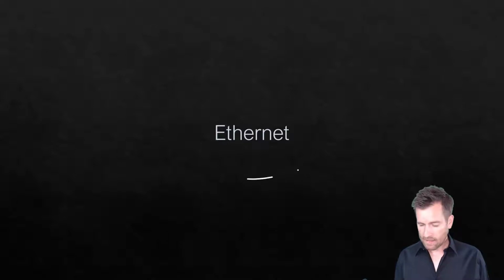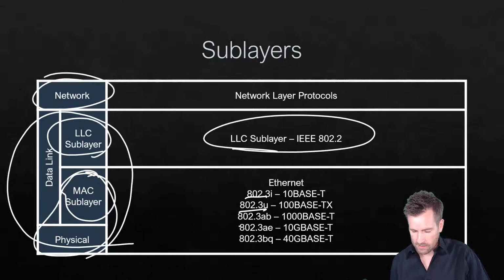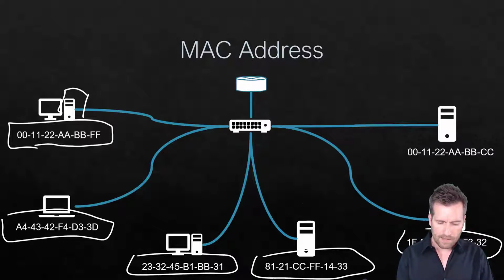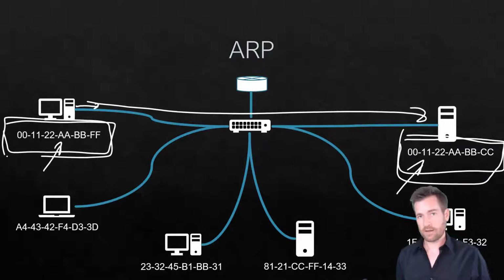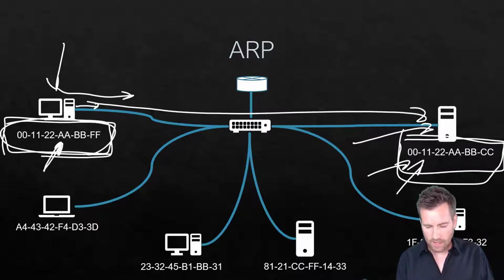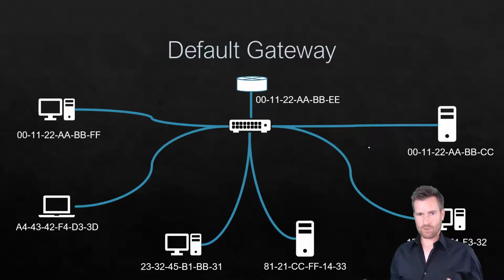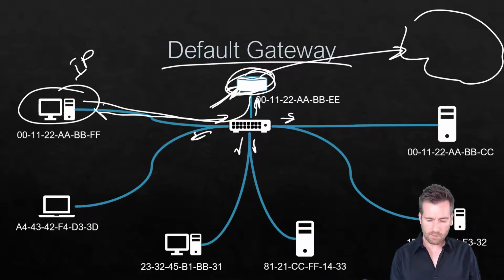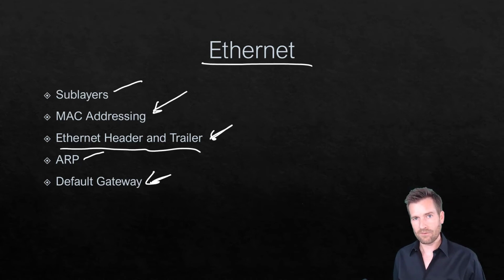Network Fundamentals 6-3: Ethernet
🌐 MAC Addresses: Get a glimpse into the world of MAC addresses, hexadecimal codes burned into network interface cards (NICs), serving as unique identifiers for devices on a network. Explore how MAC addresses facilitate communication between devices by specifying source and destination points.

📦 Ethernet Frames: Uncover the structure of Ethernet frames, including headers and trailers, that encapsulate data for transmission across networks. Delve into the intricate details of how data is packaged and delivered efficiently.

🔎 Address Resolution Protocol (ARP): Learn about ARP, a vital protocol for mapping IP addresses to MAC addresses on a local network. Witness how ARP requests and replies enable devices to dynamically resolve addresses for seamless communication.

🌐 Default Gateway: Discover the role of the default gateway, typically a router, in facilitating communication beyond the local network. Understand how devices leverage ARP to determine the MAC address of the default gateway for routing traffic outside the network.

💡 Conclusion: From sublayers to ARP and default gateways, Ethernet plays a crucial role in modern networking. Like this video if you found it informative and join us in unraveling the mysteries of networking technology! EthernetBasics Networking101 🚀🌐